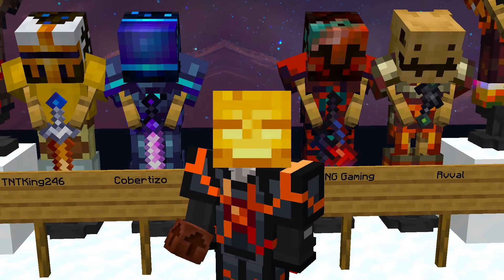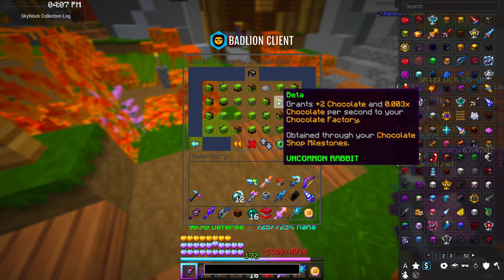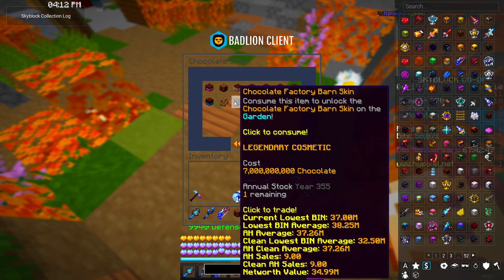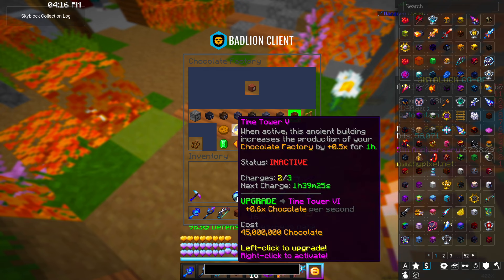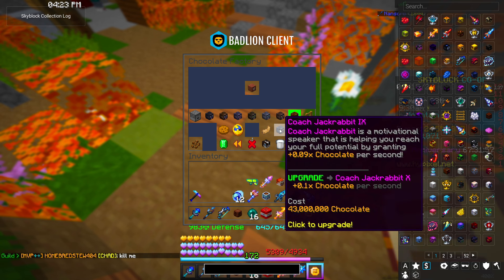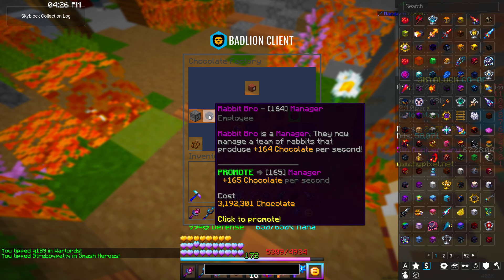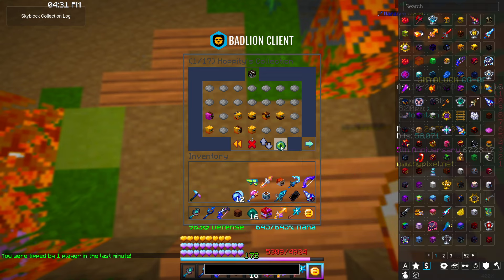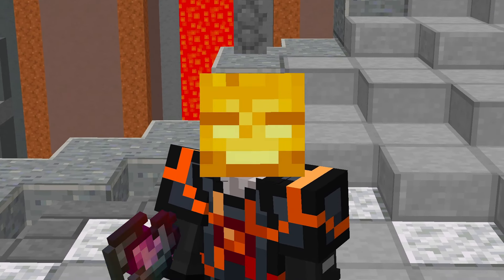Ultimate Guide To The Chocolate Factory! | Hypixel SkyBlock Tutorial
2 Corinthians 5:19-20 - King James Version (KJV)
(19) To wit, that God was in Christ, reconciling the world unto himself, not imputing their trespasses unto them; and hath committed unto us the word of reconciliation. (20) Now then we are ambassadors for Christ, as though God did beseech you by us: we pray you in Christ's stead, be ye reconciled to God.

This is the texture pack I use, it is made up of a bunch of packs, mixed by DanSavageGames

Intrests's [Frosted Fruit]
Refraction's [250k Cotton Candy PvP]
Furfsky Team's [Furfsky 1.7.2] & [Furfsky 1.8.1]
ic22487's [Hypixel+ 1.19 16x]
[Bar Break Overlay v0.2]
BearyyWins's [Sun Eclipse Sky Overlay [Bear]]
RainbowCraft's [RNBW v0.7.0]
TheEscaper's [Rainbow Enchantment Glint]
YoGoU & frT_20's [Ghost Grinding Pack]
NeverPlayPubg's [Christmas Chest 32x]